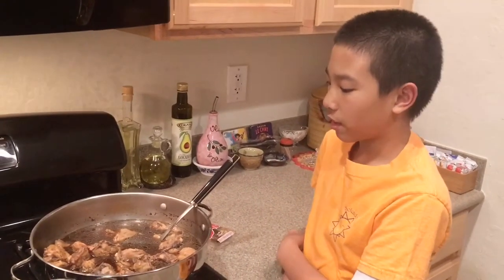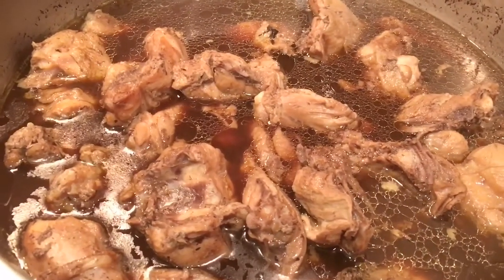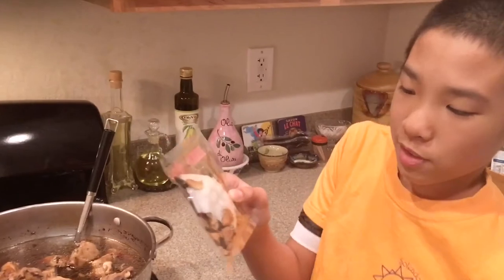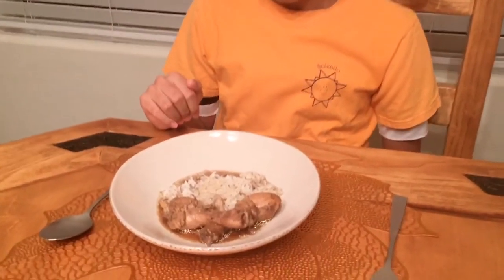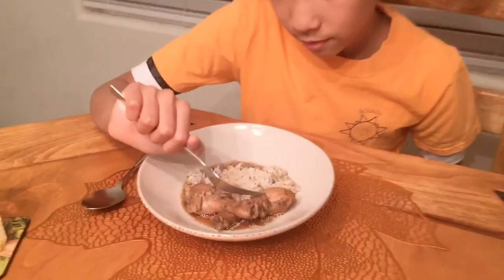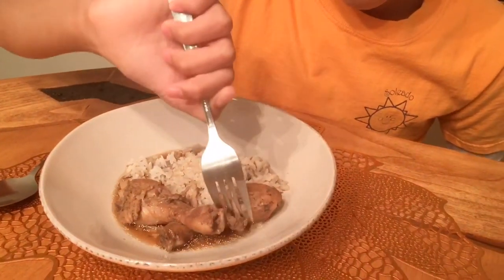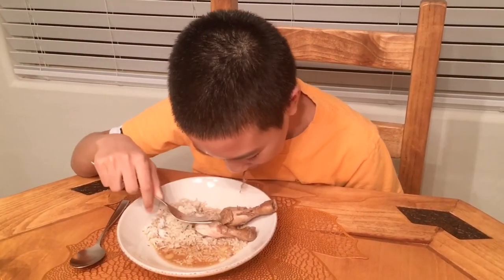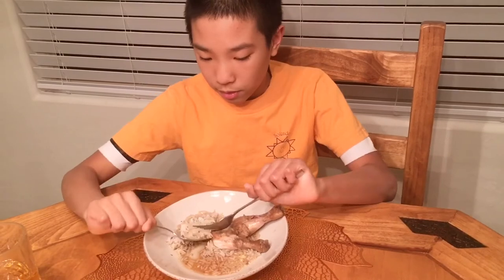Mom’s Chicken Sibot / Chinese Herbal Soup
Welcome to another episode of Strictly Mom's Cooking where I share my Mom's home cooking. For this week episode, I want to share my Mom's Chicken Sibot. It's a chinese dish that my Mom learned from my Dad which my Dad learned from his Dad who immigrated in the Philippines 65 yrs ago from Fujian, China. Chicken Sibot soup is perfect this winter season.